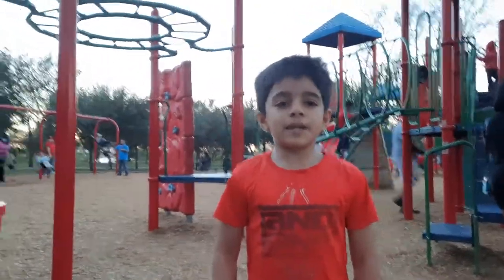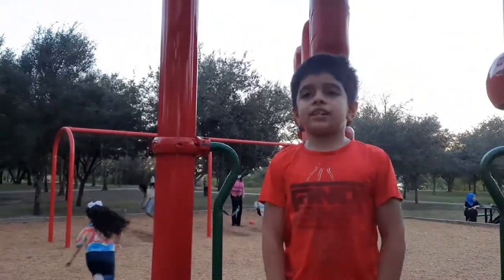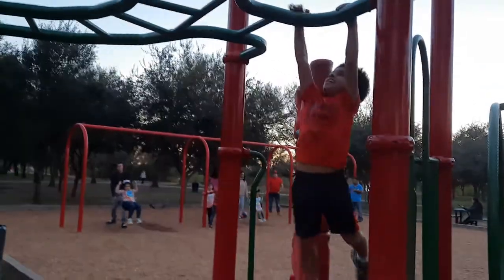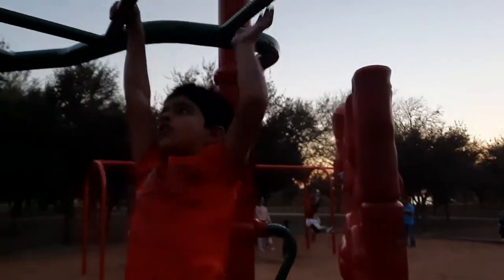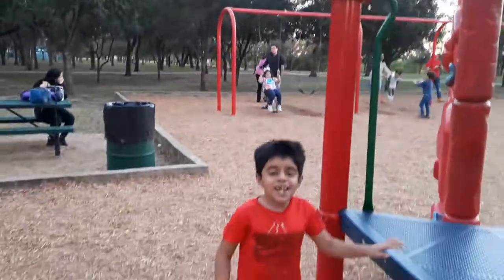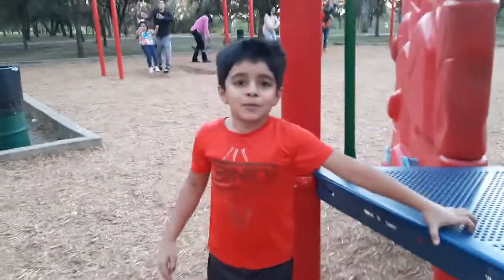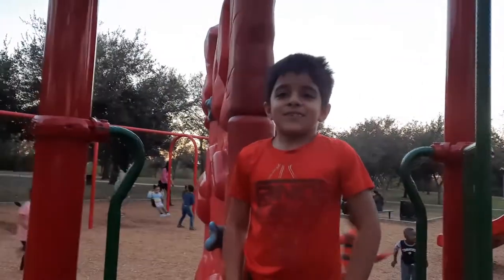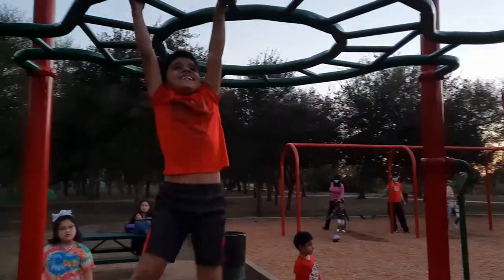Kids Ninja Training At A Public Park | Kids Ninja Life | Kids Ninja Warrior Workout